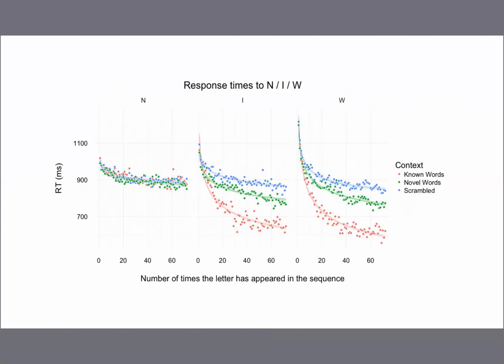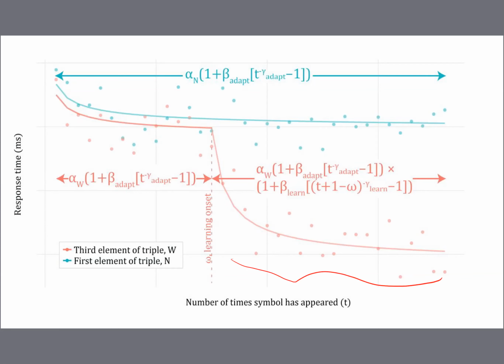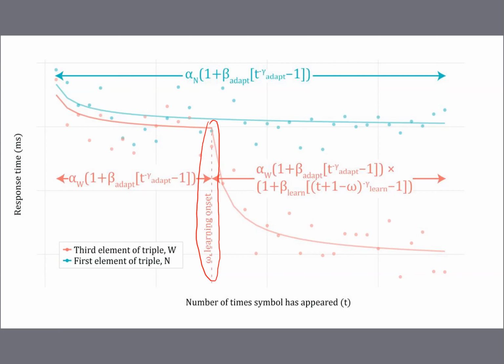[Bayesian hierarchical modeling] Video discussion